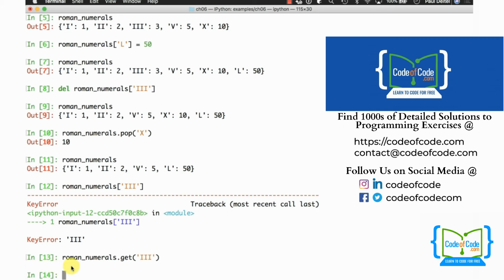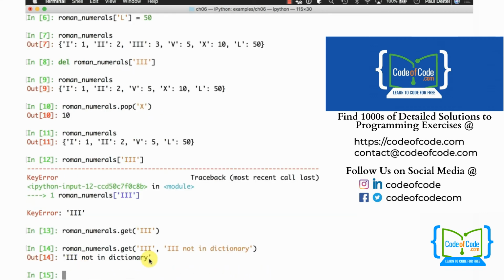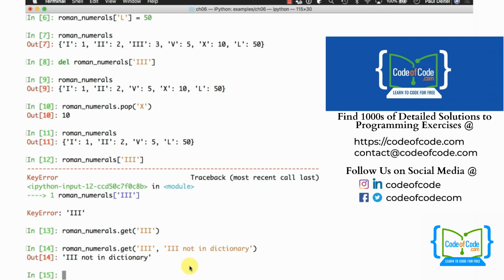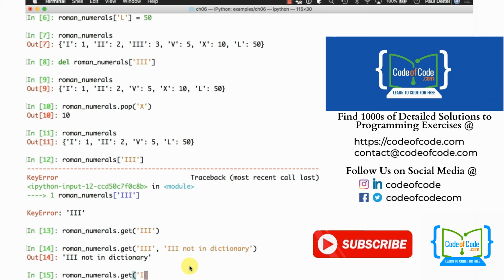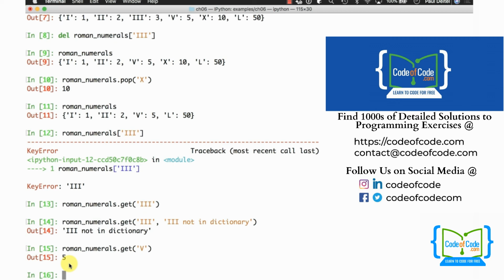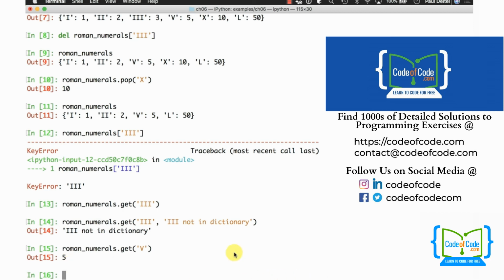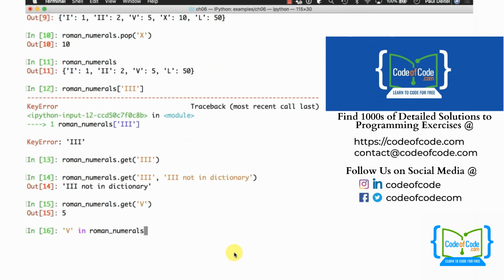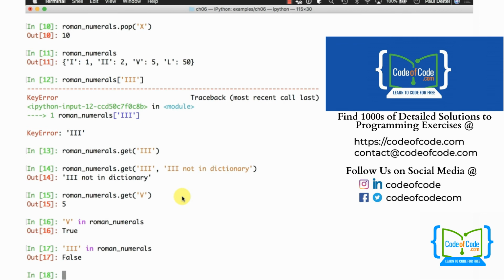Learn Python | Chapter 06: Dictionaries and Sets Ep.4: Basic Dictionary Operarations | CodeOfCode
In today's episode, we'll discuss the topic, ''Learn Python | Chapter 06: Dictionaries and Sets Ep.4: Basic Dictionary Operarations | CodeOfCode''